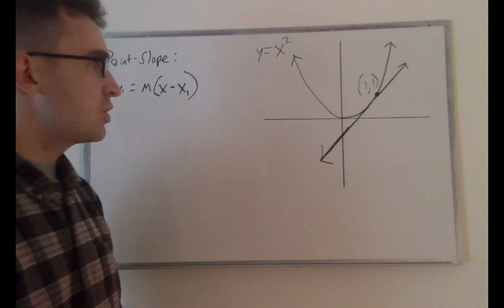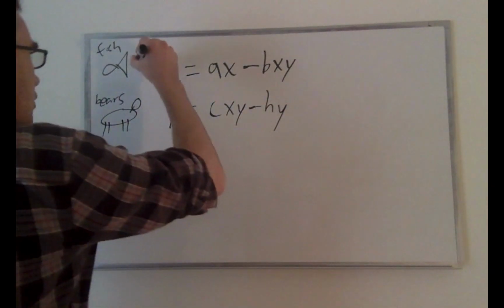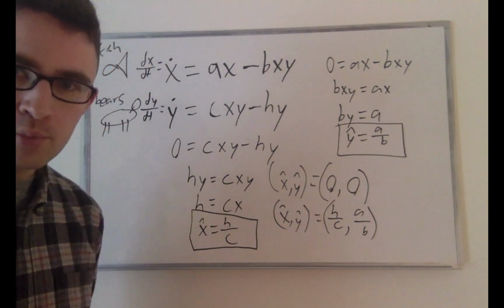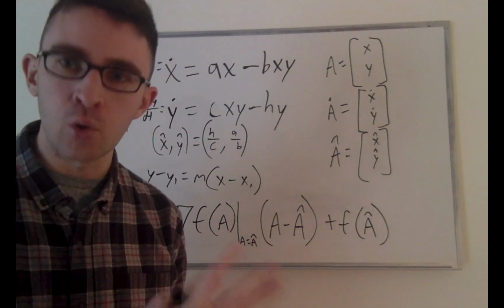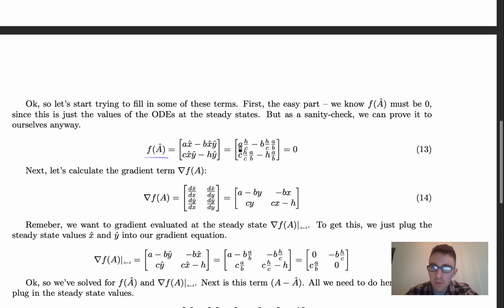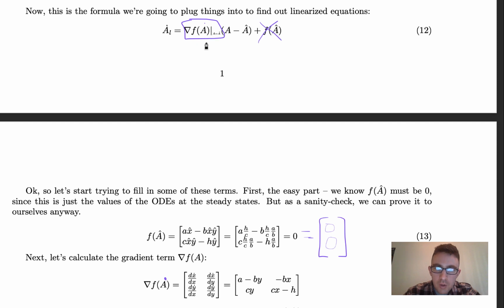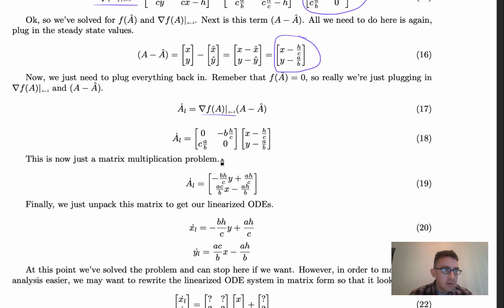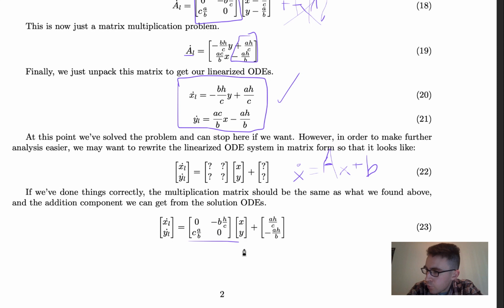Linearizing Around Equilibrium Points (Predator-Prey Example)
Hi everyone! This video is  about how to linearize a system of ODEs around an equilibrium point, using the Lotka-Volterra Predator-Prey model as an example.

Here's the link to the Latex PDF I made with the instructions on how to do it: